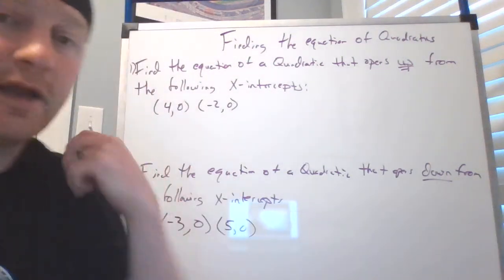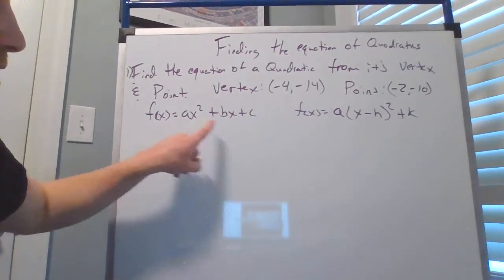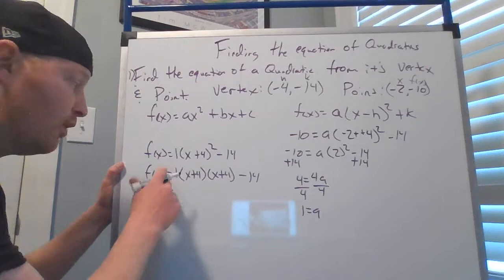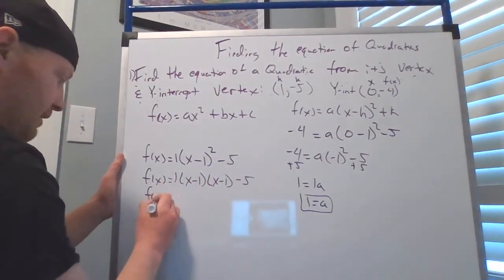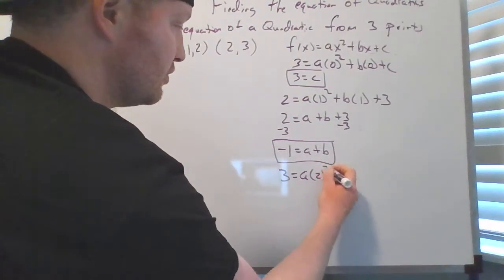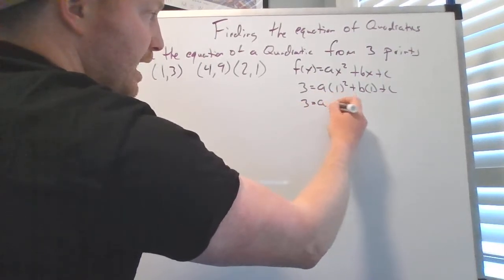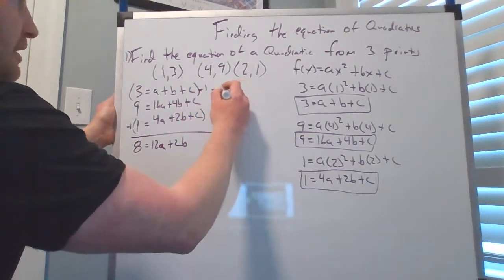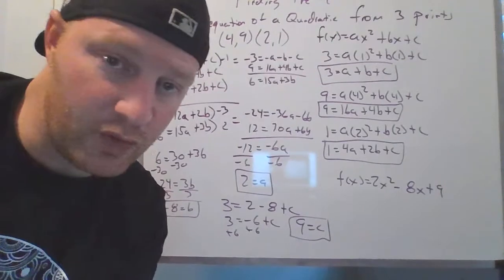Weber's Class - Writing Quadratic Equations